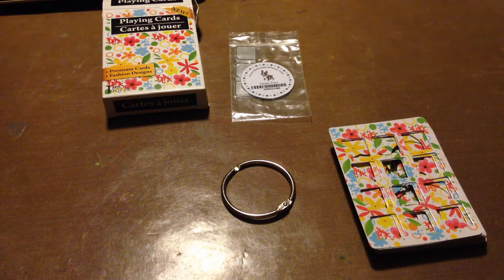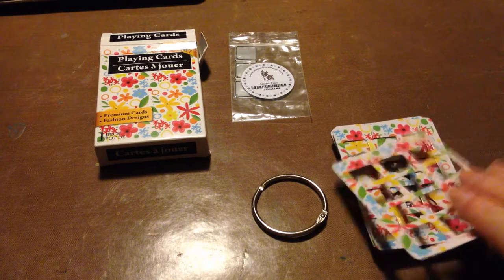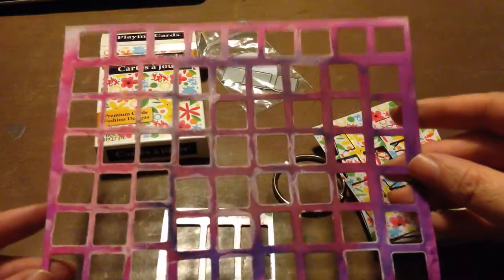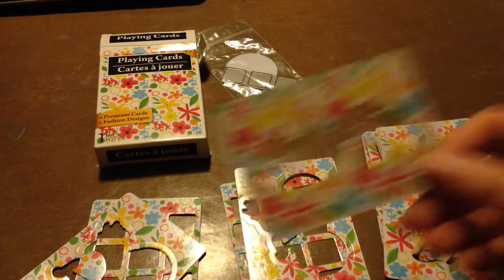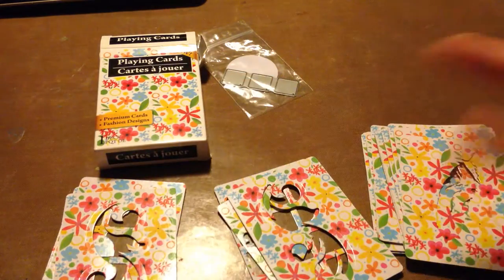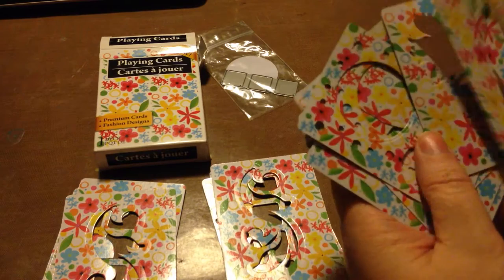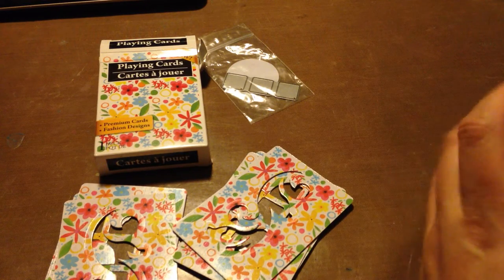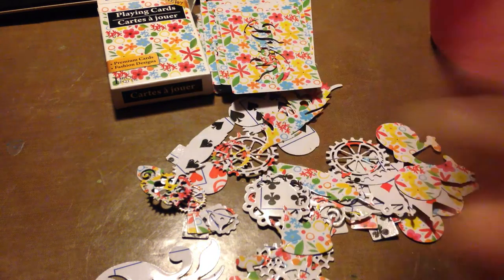Playing Card Stencils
This is the next project/swap for my Facebook group Art Journaling Artists and Swappers! It is using playing cards, dies and punches to make small stencils that fit perfectly in your travel art journaling kit!! Plus, you can make these uniquely yours. Fun! Fun! Fun!